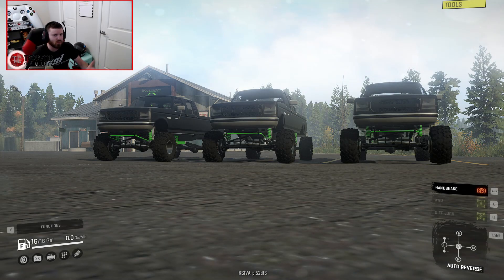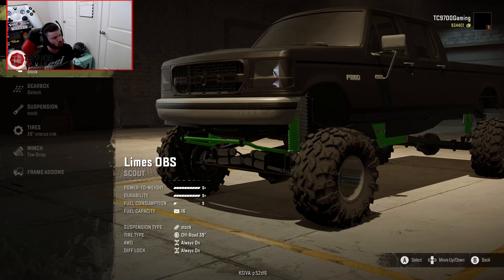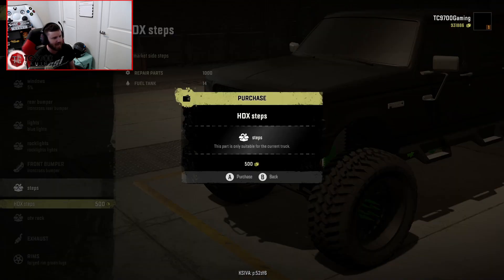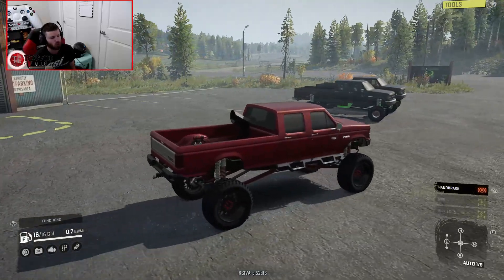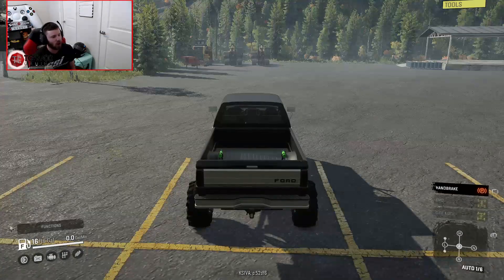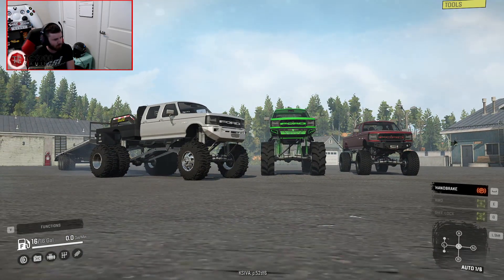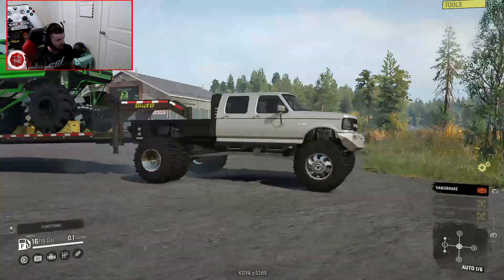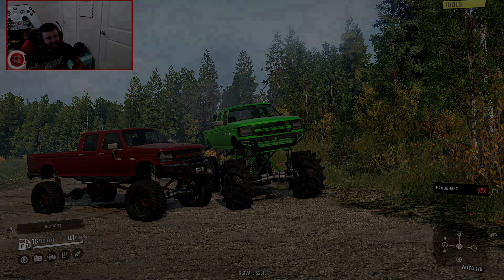SnowRunner: Ford F350 OBS FULL RELEASE! MUD, STREET, AND TOW BUILDS!!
SnowRunner: Ford F350 OBS FULL RELEASE! MUD, STREET, AND TOW BUILDS!! | TC9700Gaming

Welcome back to SnowRunner!! This time, we're going to be taking a look at the full release version of Limes Ford F350 OBS!